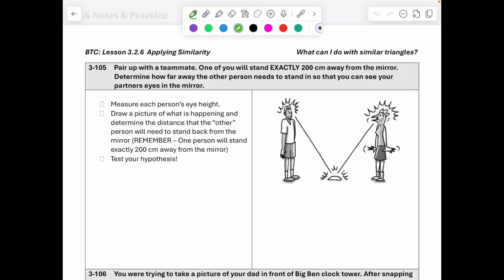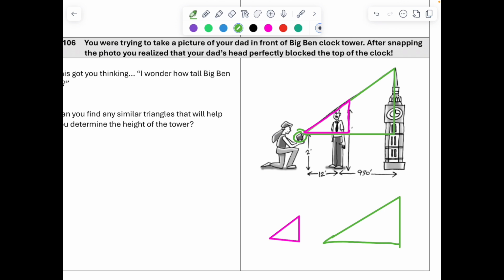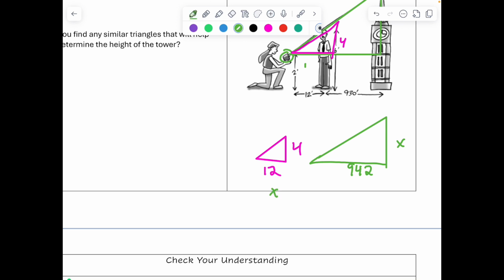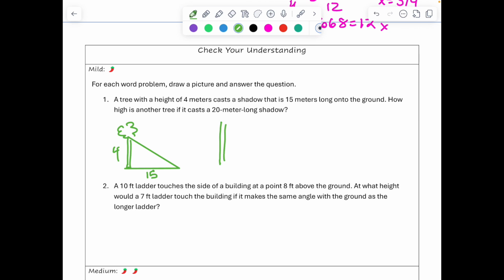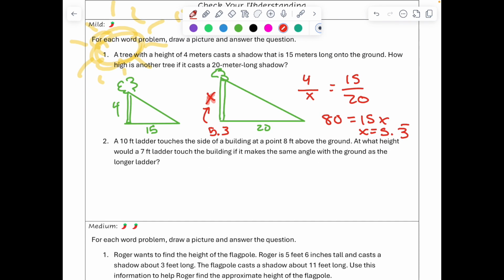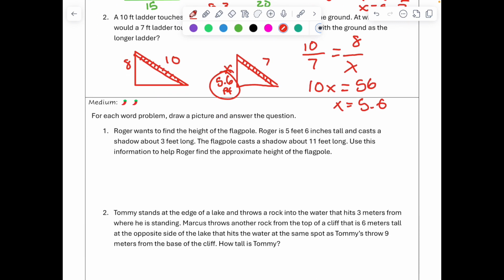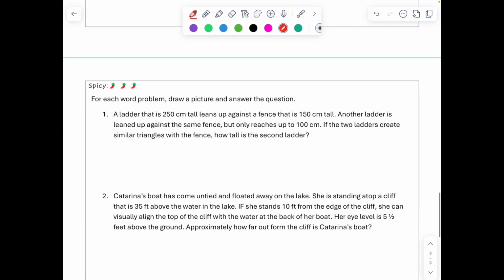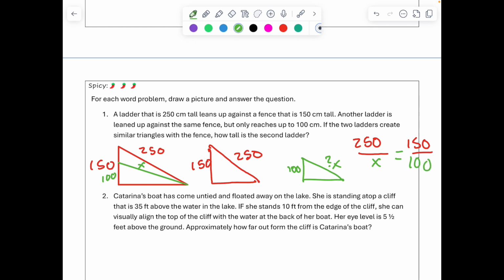Geo 3.2.6 applying similarity